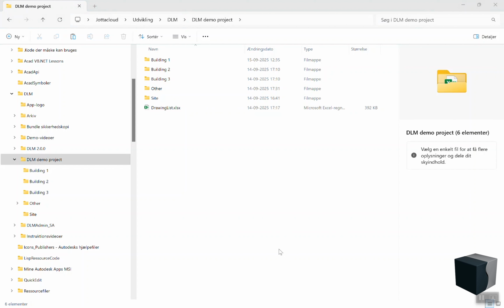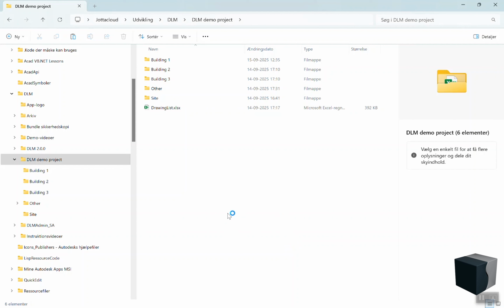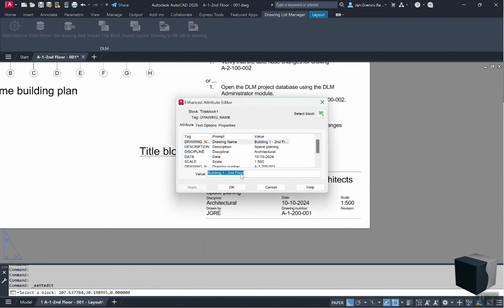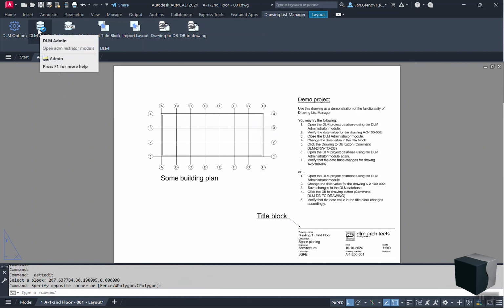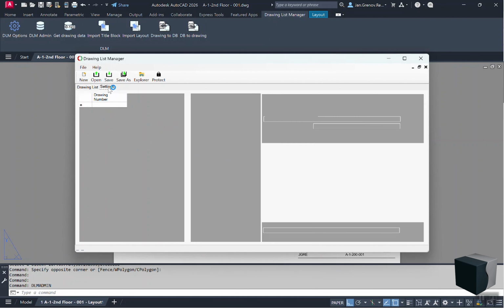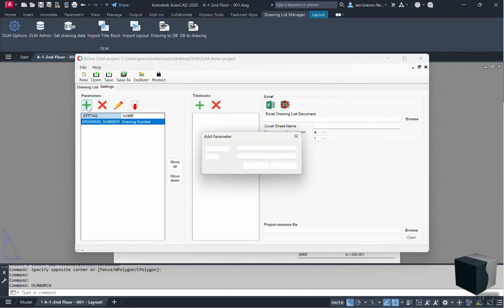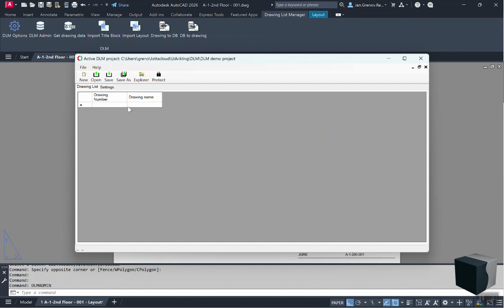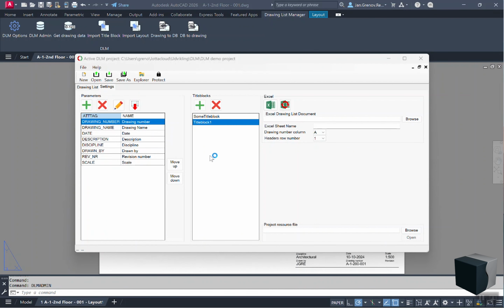Drawing List Manager 2.0.0 - Project setup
Creating and configuring the first DLM project
Drawing List Manager is expected to be released in november 2025.